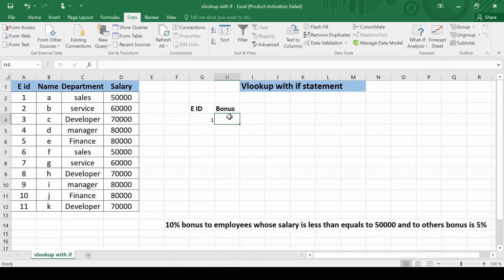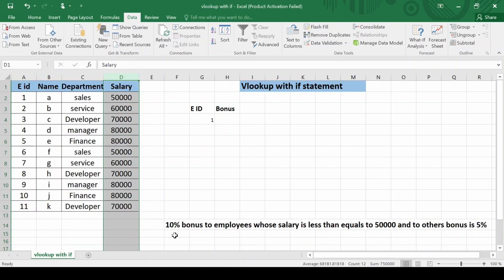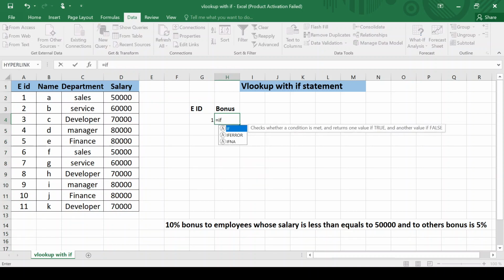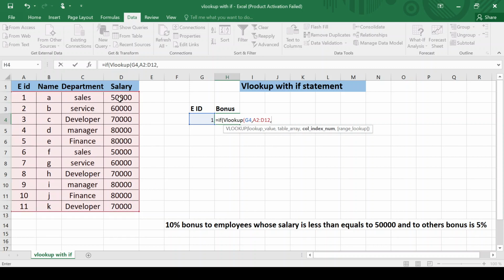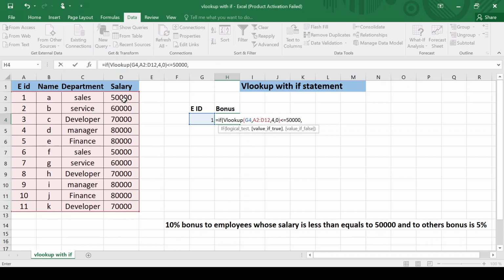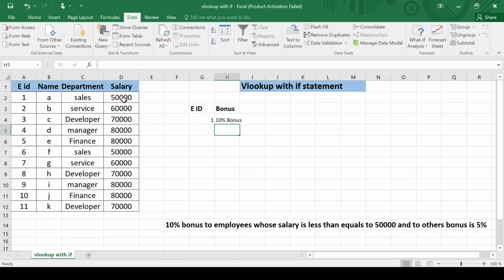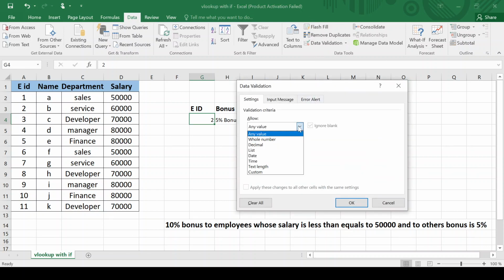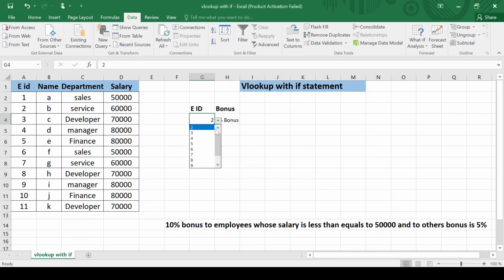Vlookup with if